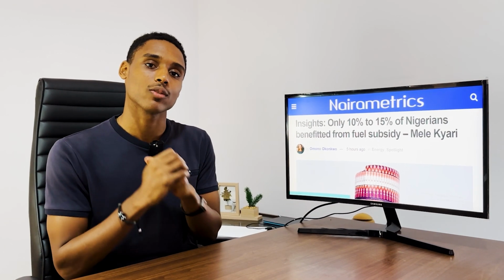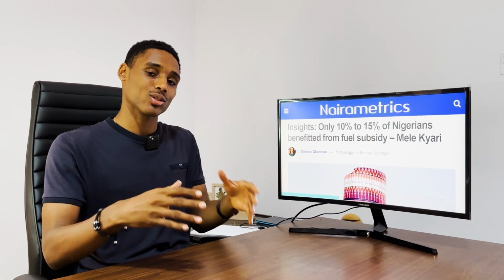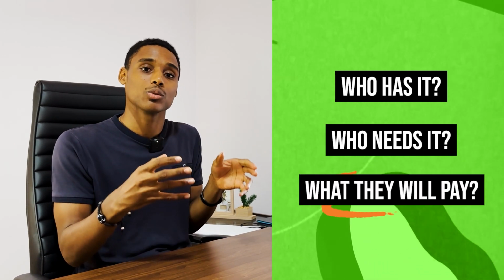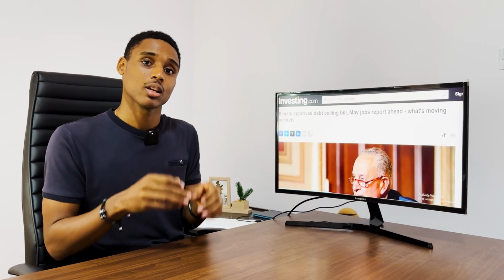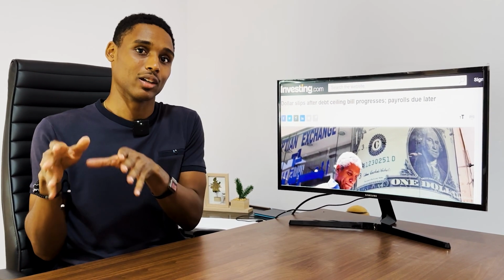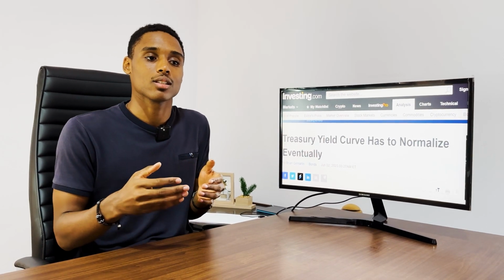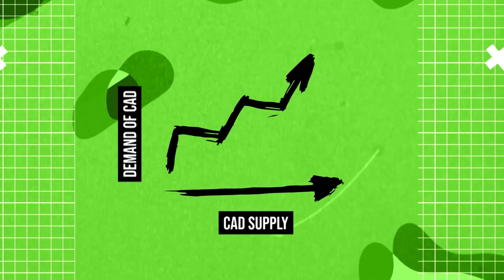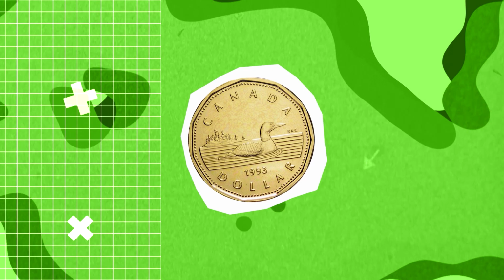Introduction to Fundamental Analysis Part 1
In this video, we present a simplified introduction to fundamental analysis. Pay close attention as we break down the concepts in an easy-to-understand manner. Enjoy!!